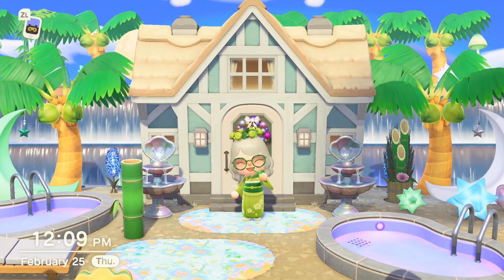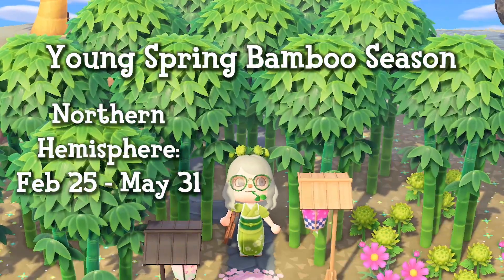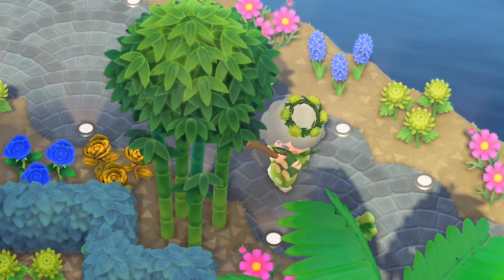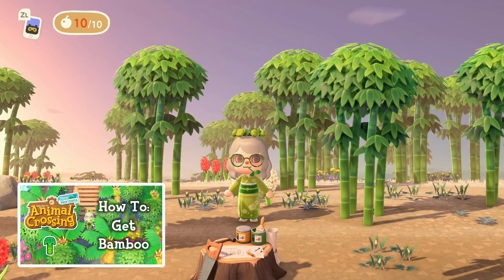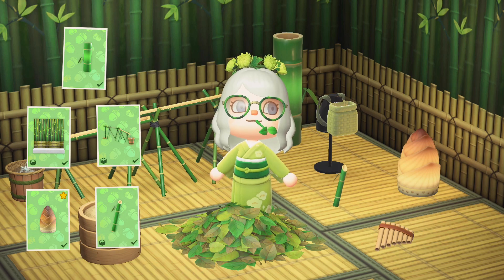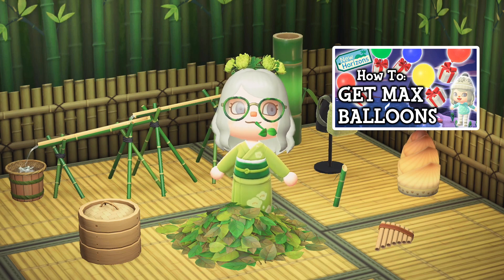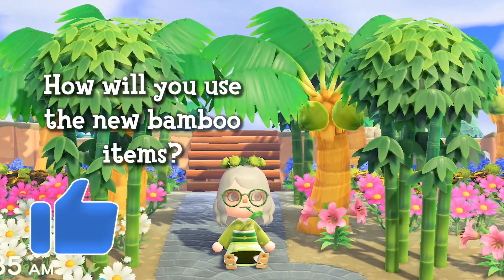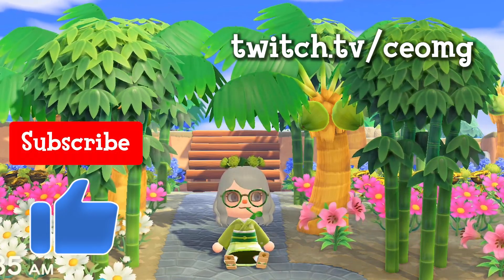🎋 Animal Crossing New Horizons Bamboo Season Guide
Learn everything you need to know about bamboo season in Animal Crossing New Horizons! Bamboo season is a limited-time event with many crafting materials and items to collect. Don't miss out on this special season!